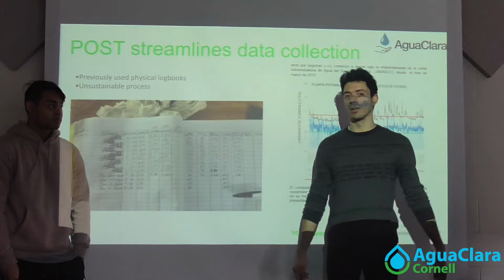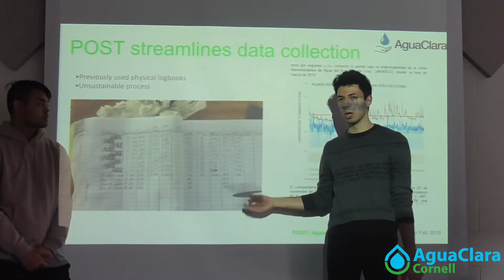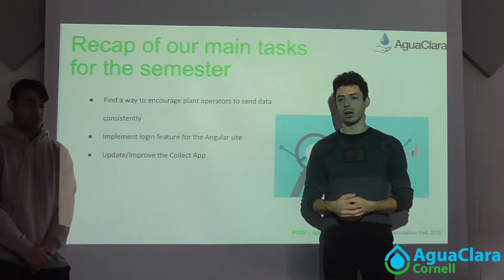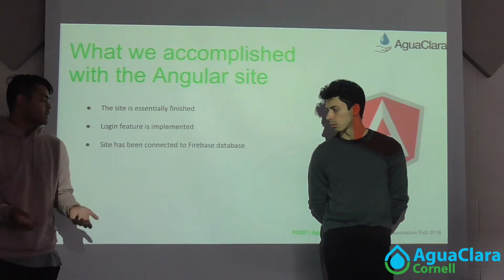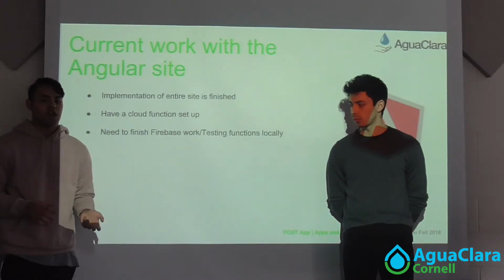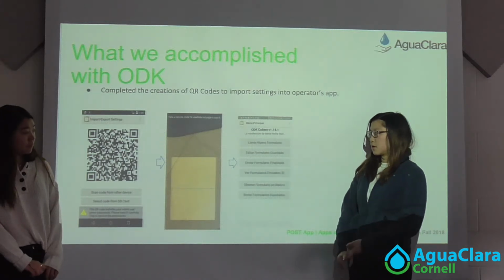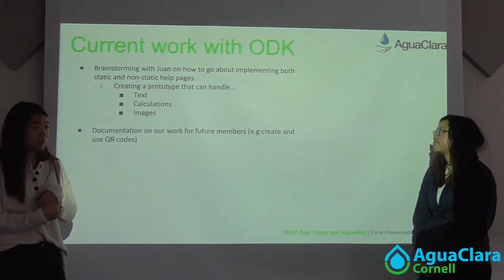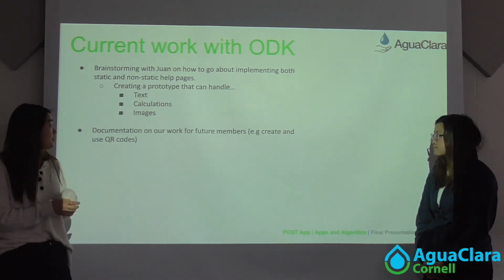POST Final Presentation Fall 2018